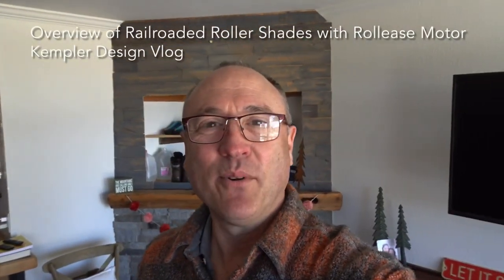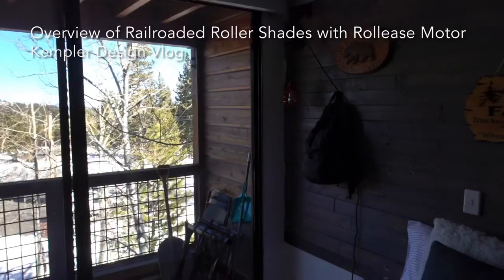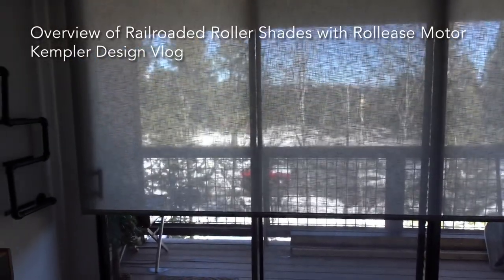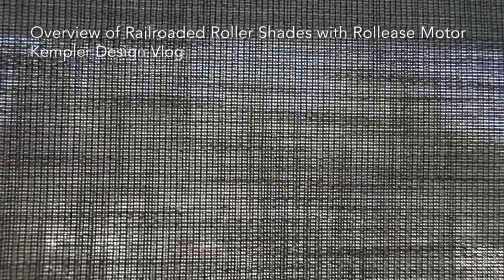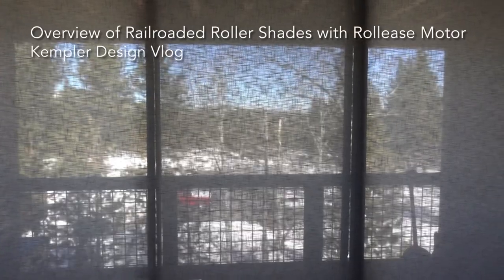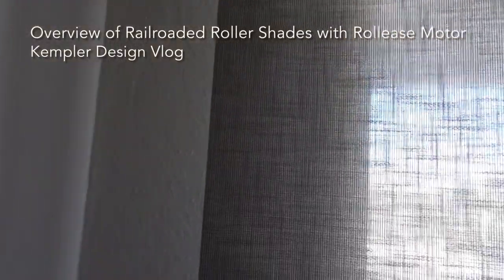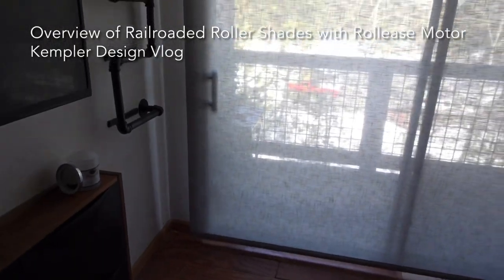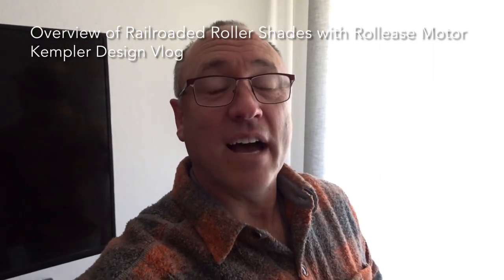Railroaded Fabric for HUGE Roller Shades- 12+ Feet Wide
When doing custom window treatments, you need to be aware of all the little factors that can help you make the perfect choices for what you want. This client at Lake Tahoe is so happy with the way we helped them design and install their single Roller Shade for a 12 foot sliding door in their place. We had to “railroad” the fabric to get it to work this way. Please watch the video and also read the blog that is attached so you can learn this fact as well as others that can assist you in making a good selection of window treatments. If you would like us to work on your project, please send us a note via our and we will do our best to make that happen.